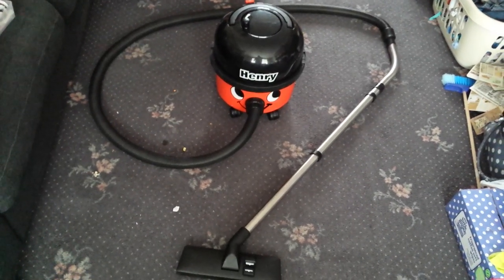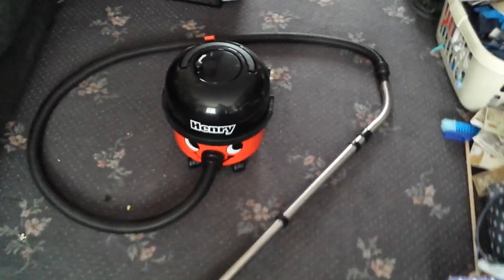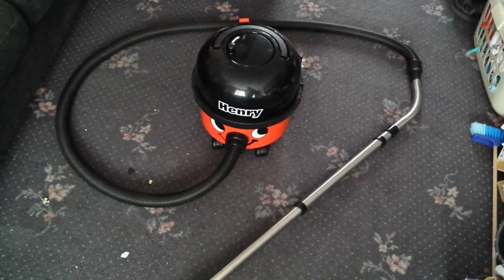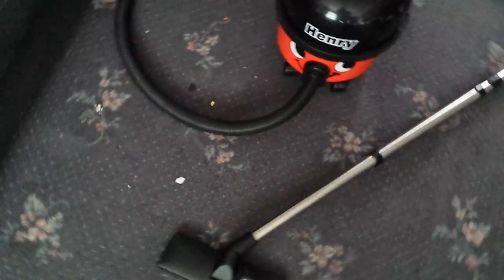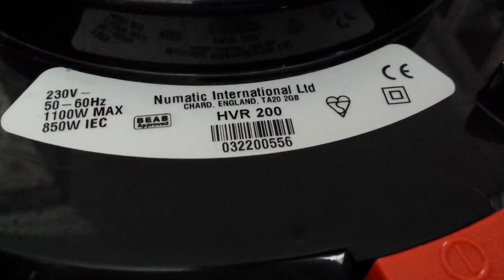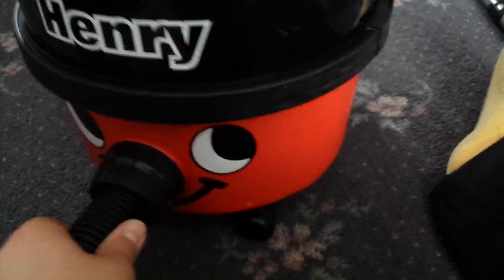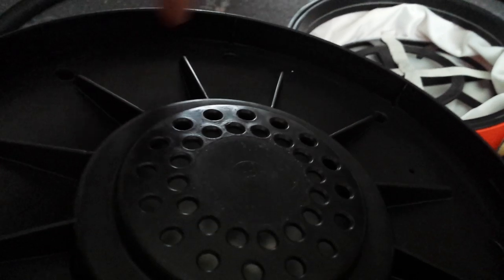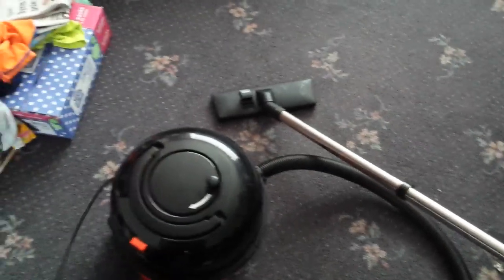2003 Numatic Henry HVR200